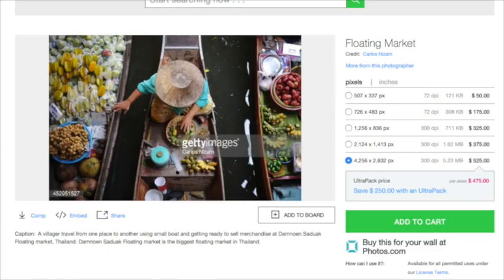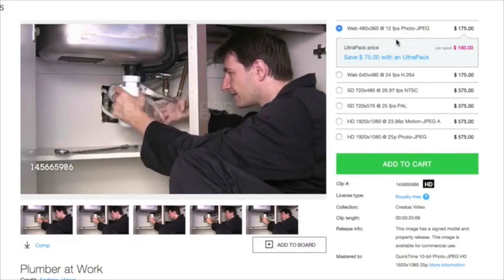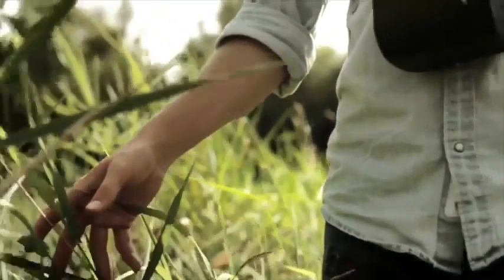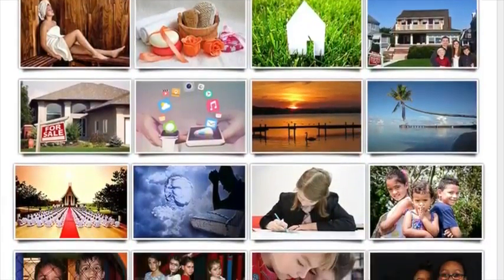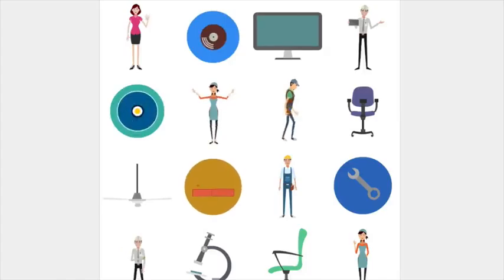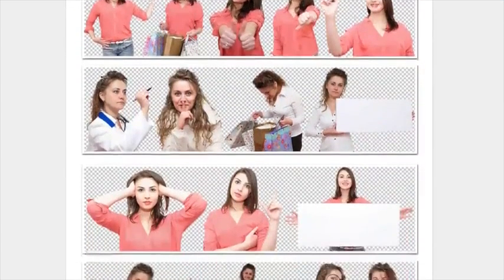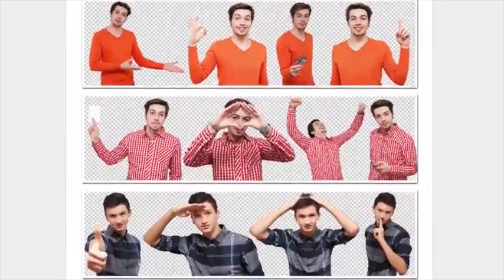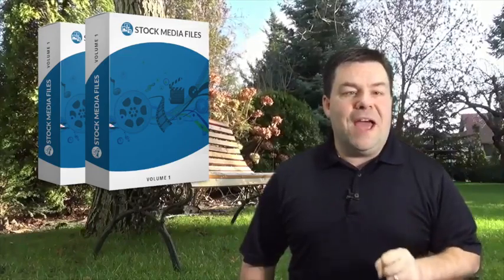Stock Media Files RevieW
Stock Media Files, Stock Media Files Review

Protect Yourself From Copyright Hassles Get Instant Access To This Powerful Collection Of STOCK MEDIA ASSETS ...And Impress Your Prospects, Engage Your Audience, And Rocket Jump Your Conversions Instantly!

Stock Media Files
Stock Media Files Reviews
Get Stock Media Files
Download Stock Media Files

Recommended Products,